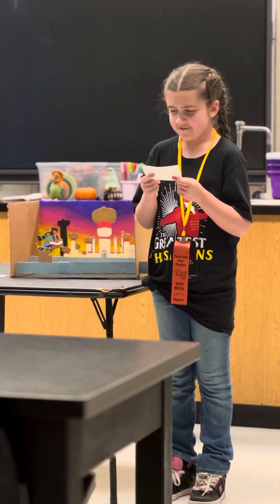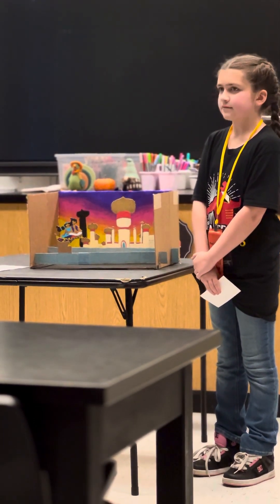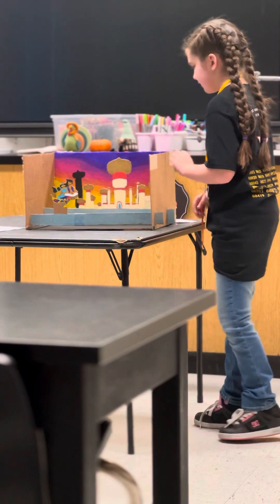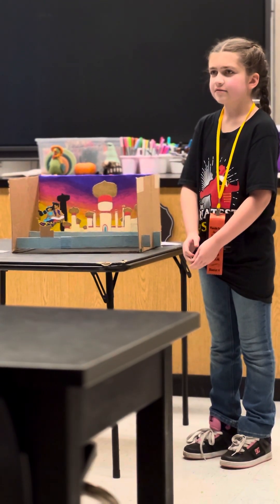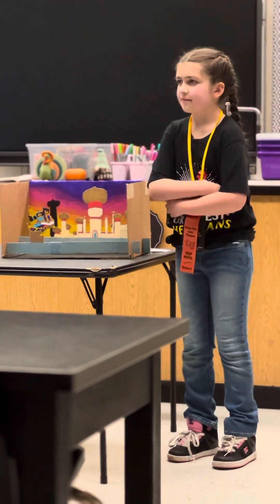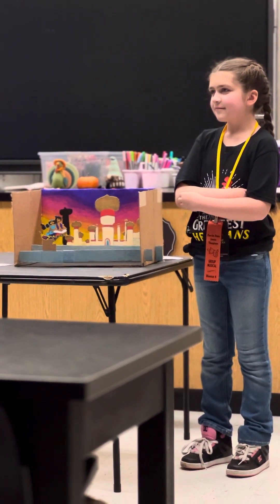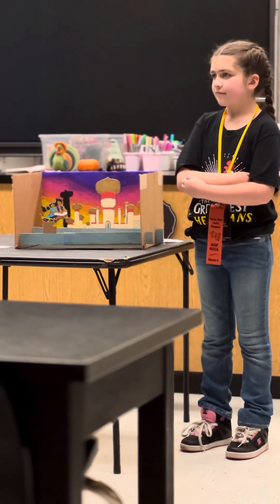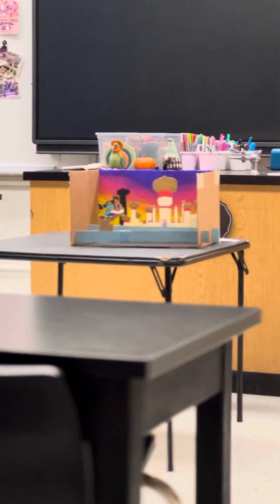Junior Thespian Program - Scene Design